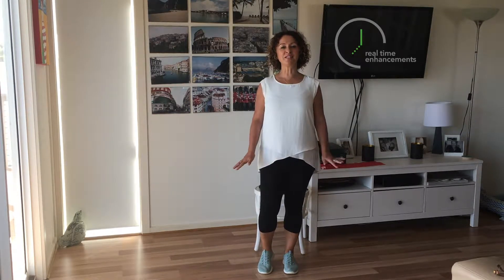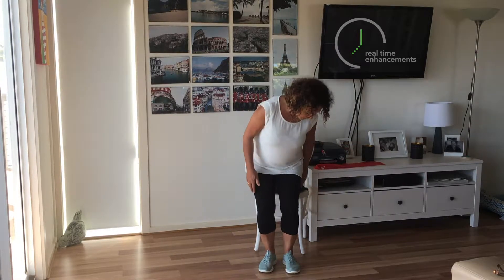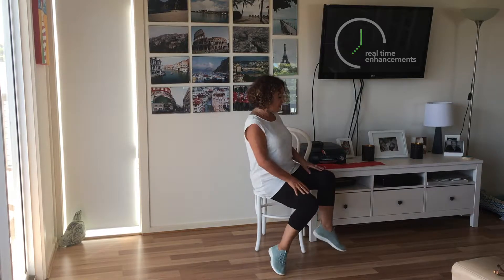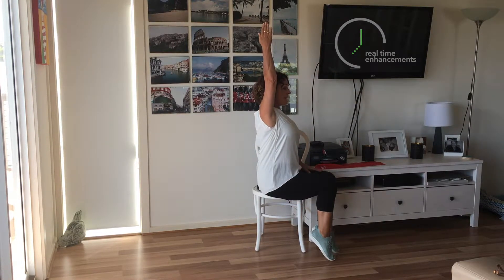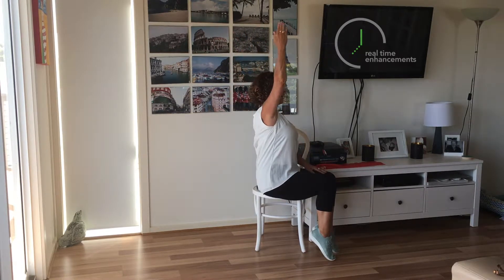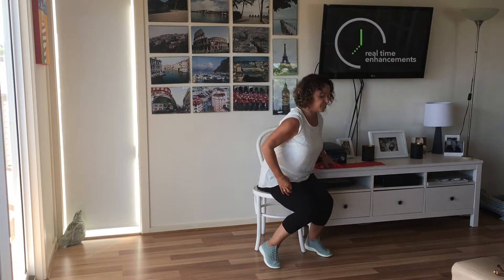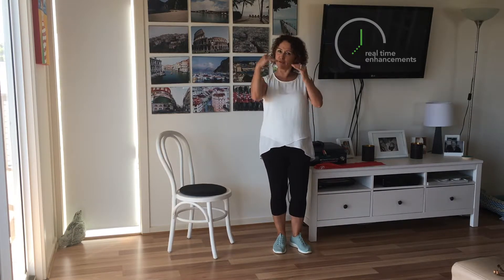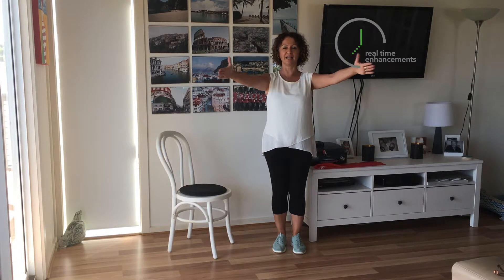19th march 2018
19th March 2018 Keep moving lifestyle this week brings moves with a focus on posture and strong bones.